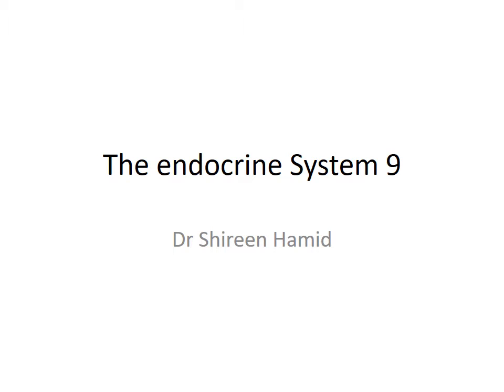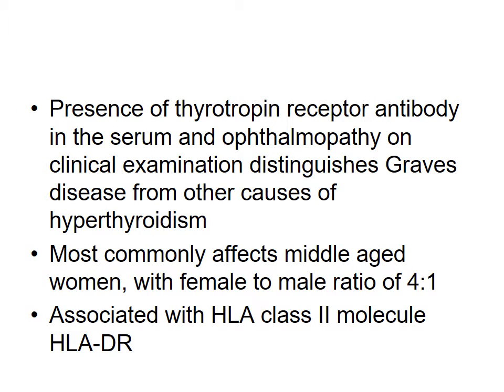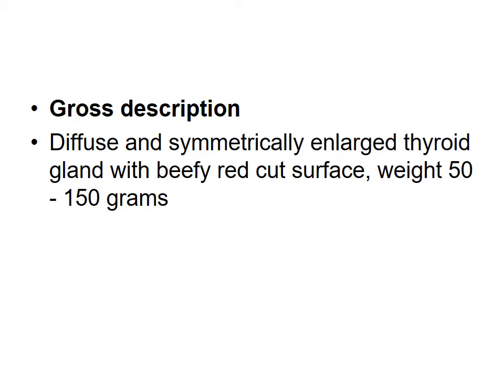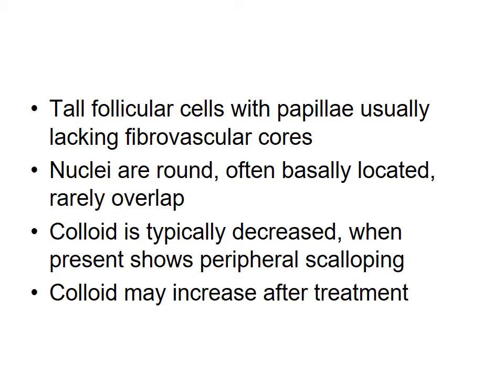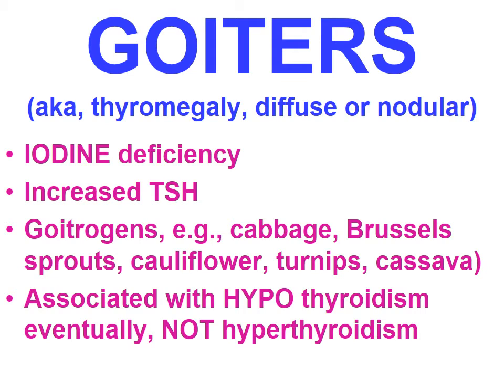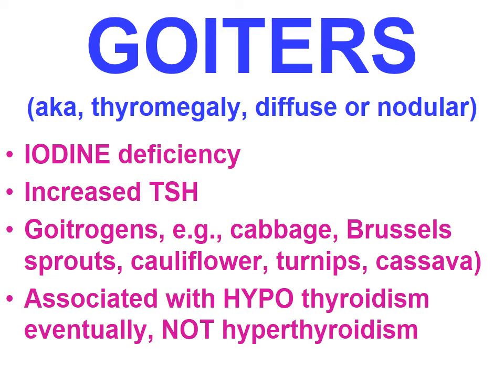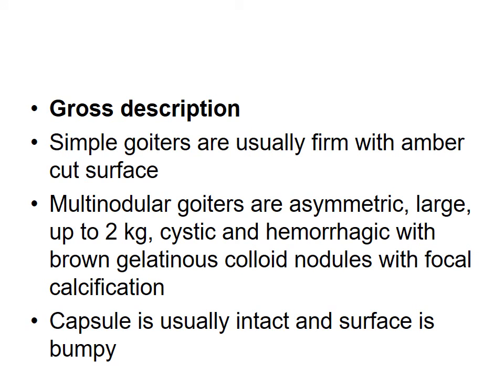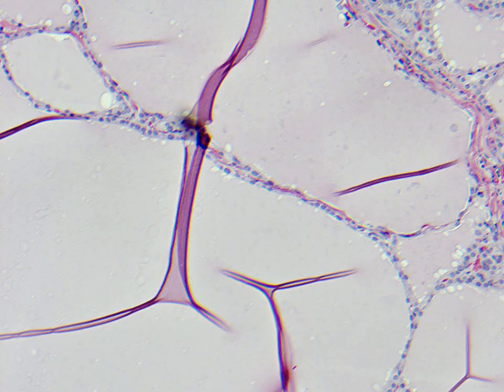The Endocrine System 9 By Dr Shiri Class 4th Year